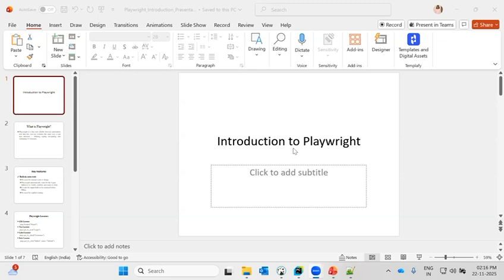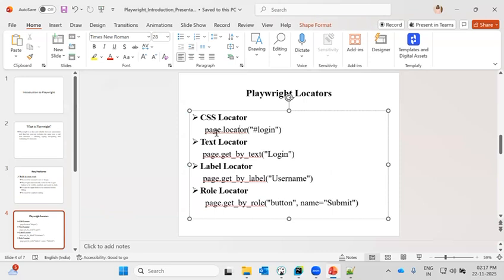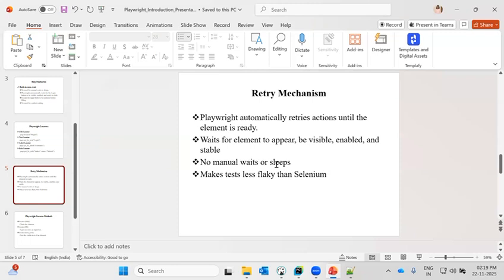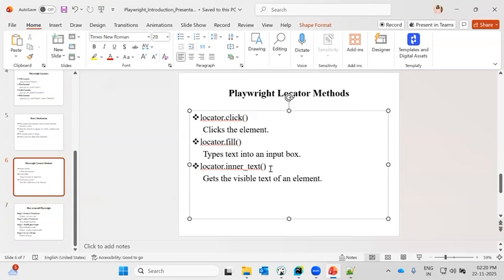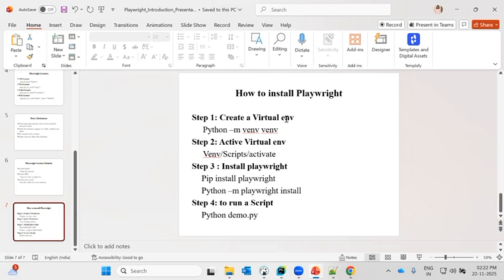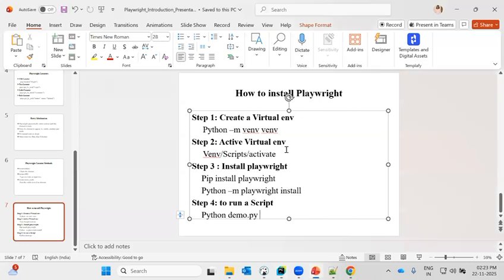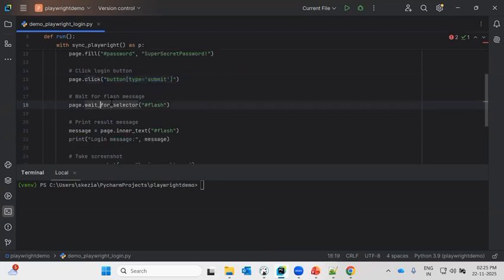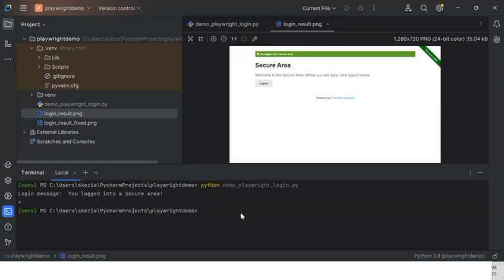Playwright with python demo video by Suniti Kezia